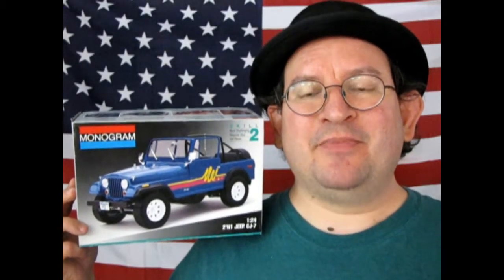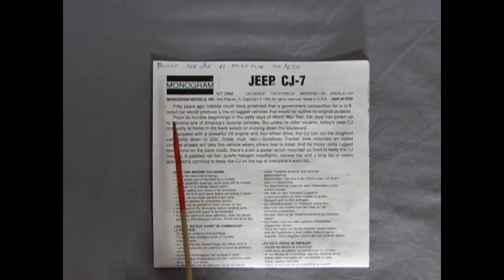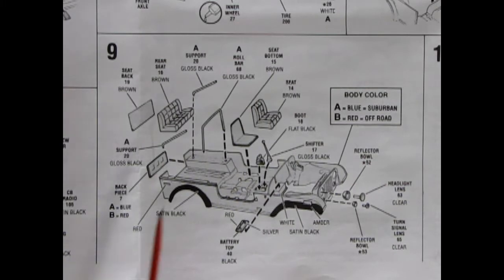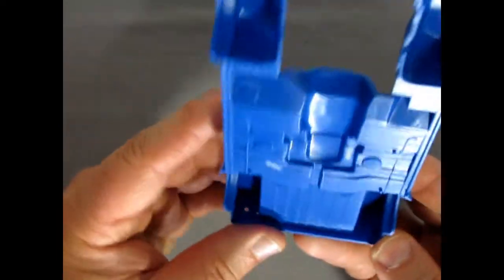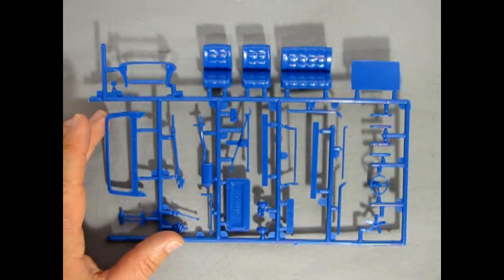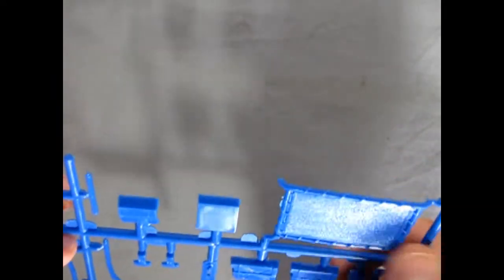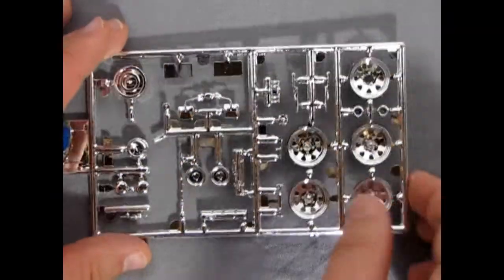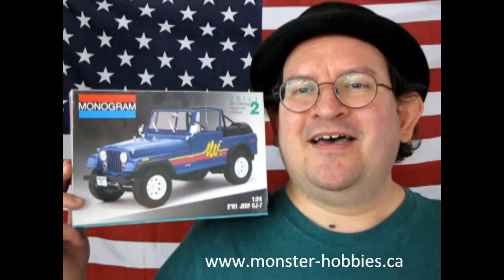Unboxing The 1977 AMC Jeep CJ7 Model Kit By Monogram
Are you looking for the 1977 AMC Jeep CJ7 Model Kit By Monogram and want to know what the instruction sheet, plastic parts and decal sheet looks like before you buy the model?

Let us do the work for you as we unbox the Monogram 1977 AMC Jeep CJ7 Model Kit.

Thank you very much for watching "Unboxing The 1977 AMC Jeep CJ7 Model Kit By Monogram". It means a lot to us!